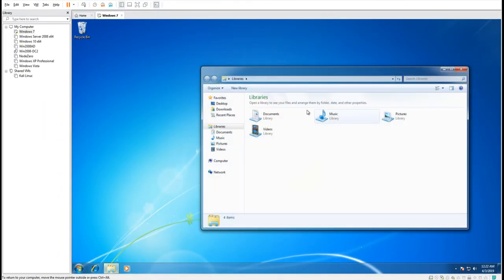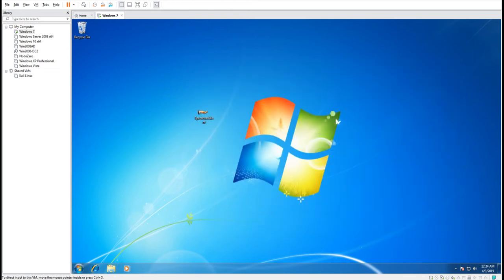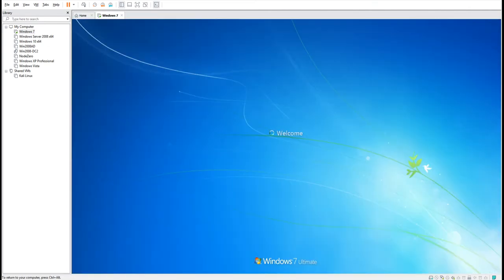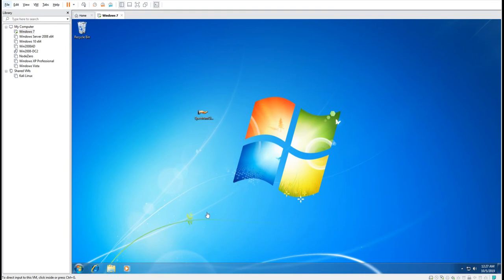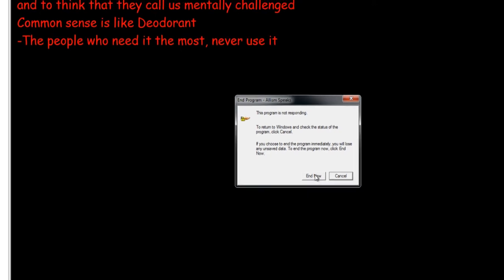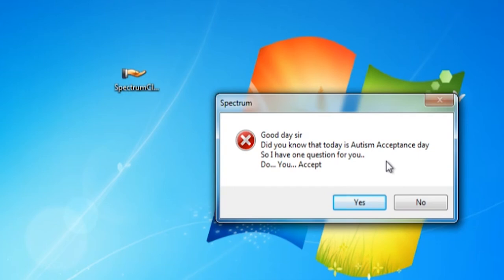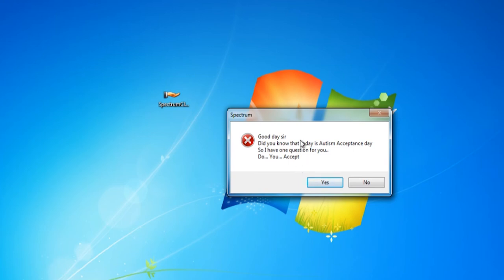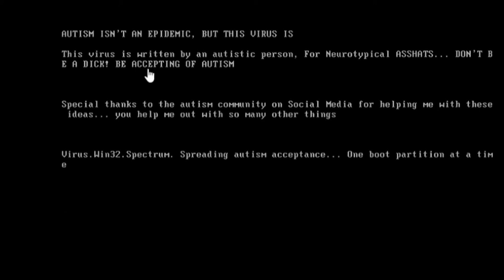Spectrum... the greatest acheivement out of bordem